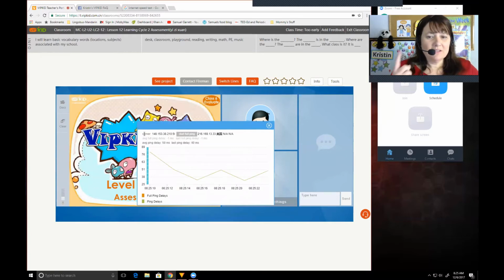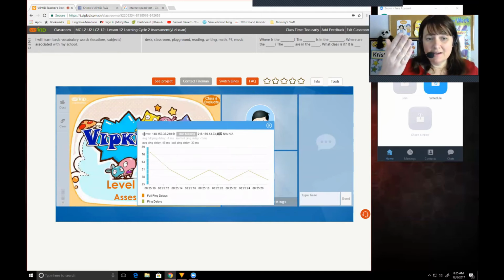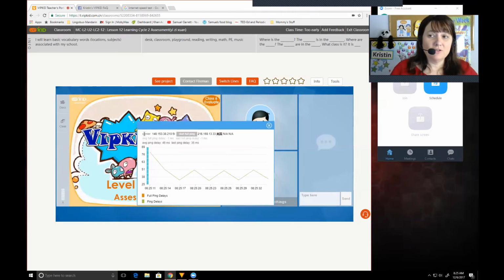How to check your ping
What is this ping you speak of?  Just a quick video to answer the question "How do I check my ping?"  With all the new teachers out there, I see this questions a lot!  Sometimes it is easier to understand instructions when we can see someone else do it.

UPDATE TO ADD:  Someone sent in a ticket and they response about ping time was that it had to be below 150.  So, if that is the case then you a little extra wiggle room for your ping.